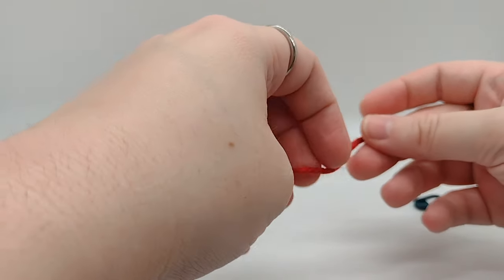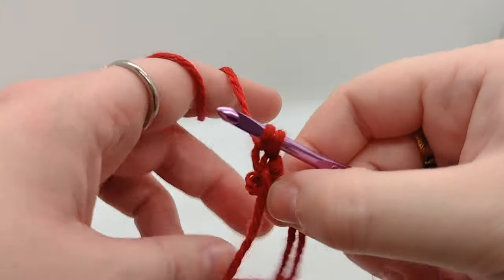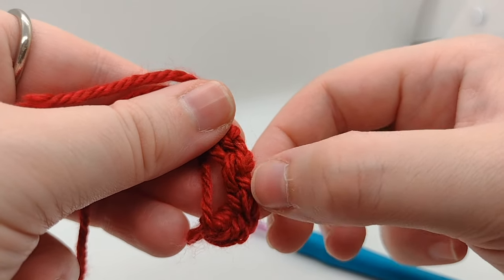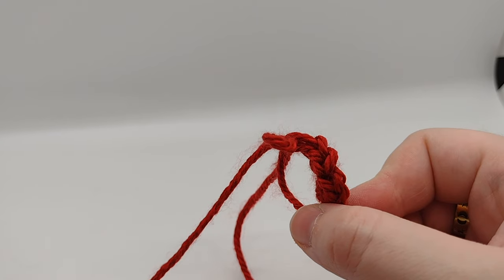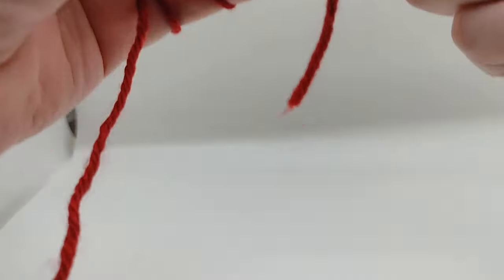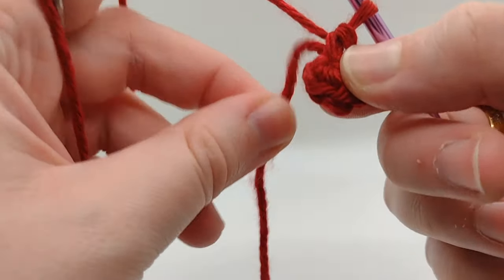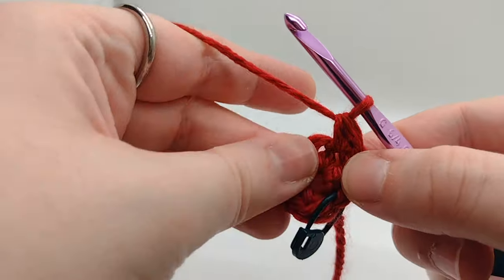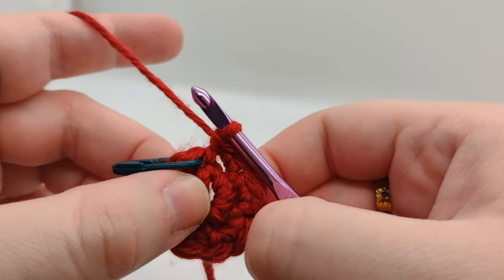(Right-handed!) Help and common mistakes in crocheting the magic loop/circle/ring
Mostly made for Danny, a friend of mine who’s struggling with the magic circle. This video’s pretty long with few cuts because it assumes you’ve already watched, and had issues with, the many high quality tutorials out there that are much shorter and more professional by people who have been crocheting for years. This isn’t that and isn’t supposed to be. It goes up to the second round to really get you started.

Some corrections are in notes on screen.

If you’re a subscriber who’s watching this despite the utter lack of cartoon trivia, you might have noticed that my voice got deeper. Testosterone is a wonderful thing!